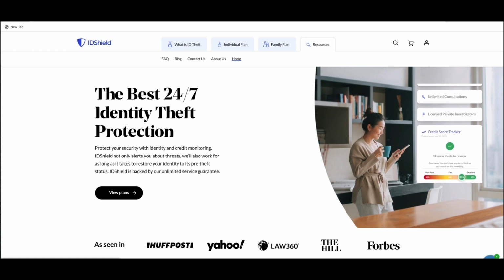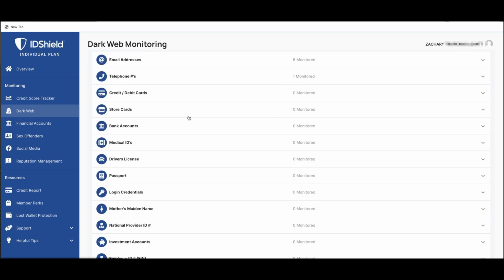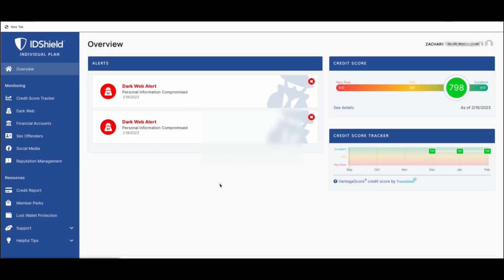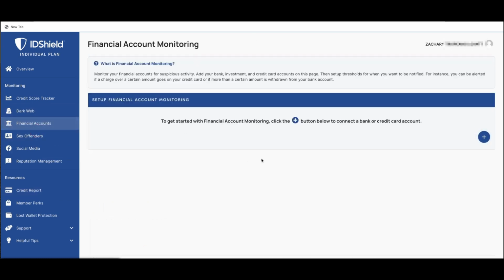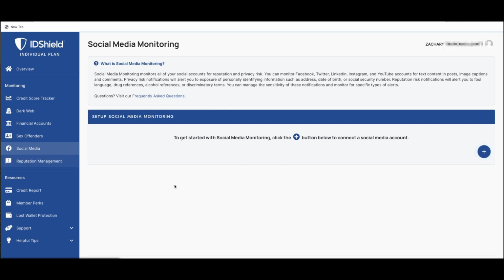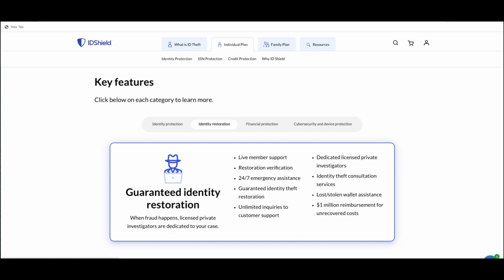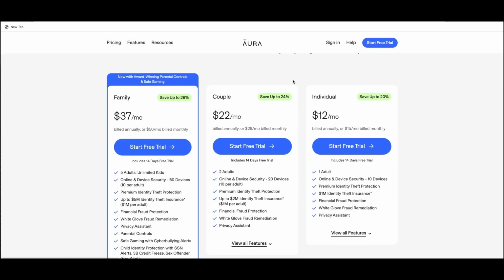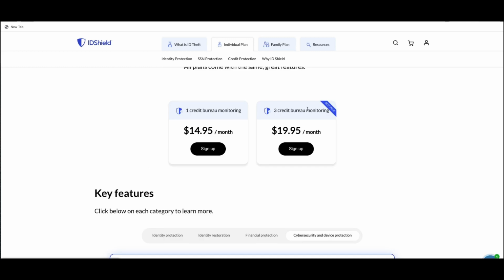IDShield Review: Let's Peak Behind The Curtain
*IDShield review (2026):* I tested six identity theft protection services, and here's what IDShield gets right — and where Aura just does it better.

IDShield's initial scan surfaced 17 dark web alerts across 6 monitored email addresses — a real number, better than LifeLock in my testing — but their base plan only includes 1-bureau credit monitoring (TransUnion VantageScore), with 3-bureau monitoring gated behind a $19.95/mo upgrade. The dashboard splits monitoring, credit, and reputation management into separate, disconnected portals, and once you dismiss a dark web alert, there's no way to pull it back up — I looked everywhere. Support, to their credit, picked up fast and caught a setup error on my account without being asked.

🏆 *Aura* (MY PICK AFTER TESTING SIX SERVICES — BETTER MONITORING, ONE DASHBOARD, LOWER PRICE)
✅ *3-bureau credit monitoring on every plan* — no $19.95/mo upgrade needed, unlike IDShield's base tier
✅ *One-click Experian credit lock* — instant, built into the same dashboard as everything else
✅ *$1M identity theft insurance* on the Individual plan, built-in white-glove fraud remediation
✅ *Everything in one dashboard* — no separate portals for monitoring, credit, and reputation management
✅ *VPN, antivirus, and password manager* bundled in, same as IDShield's perks but in a dashboard that doesn't need an update
✅ *Honest trade-off* — IDShield's initial dark web scan (17 alerts) was thorough; just wish Aura's UI advantage came with that same raw alert count

IDShield isn't the worst service I've tested — the support team is genuinely helpful, and the 17-alert initial scan beats LifeLock. But between the dismissed-alerts-disappear issue, the fragmented portal system, and 3-bureau monitoring locked behind a higher tier, Aura's single dashboard and base-plan 3-bureau coverage make it the one I keep recommending.